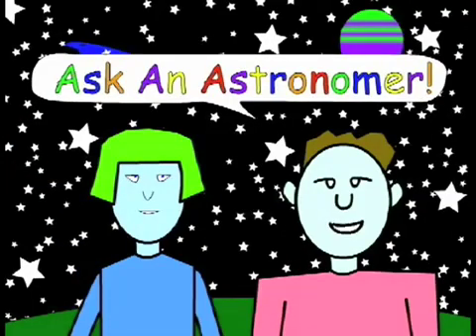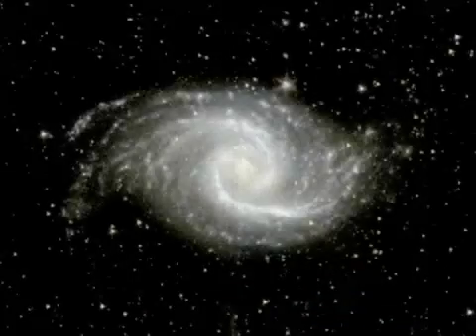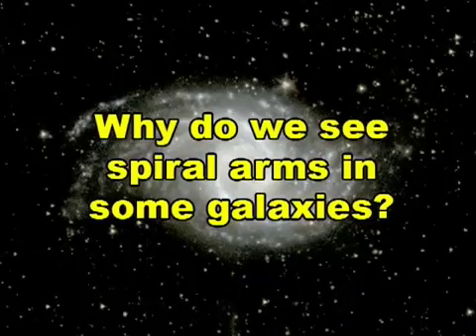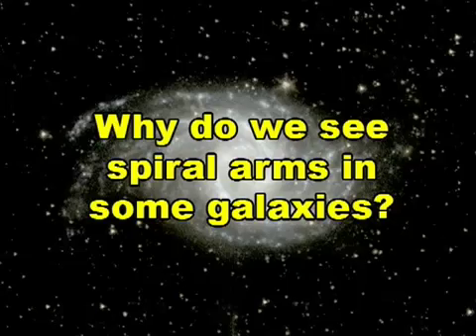De ce unele galaxii au brate spirale?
Dr. Steve Lord de la Centrul de Analiză şi Procesare a Datelor în Infraroşu al NASA, de la Caltech, ne explică de ce unele galaxii au forma spirală.

Credit: "Ask an astronomer", NASA.